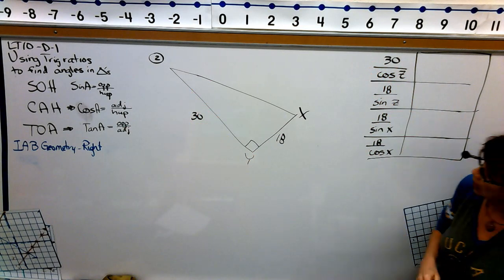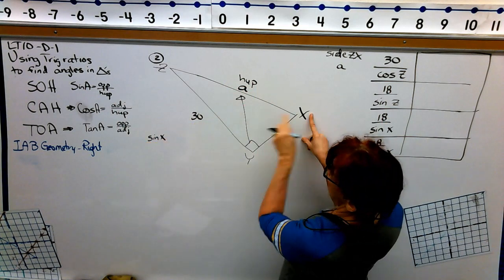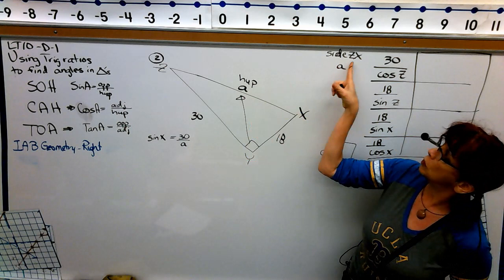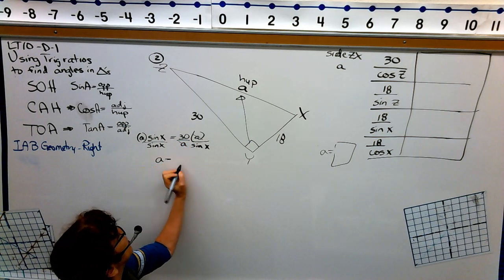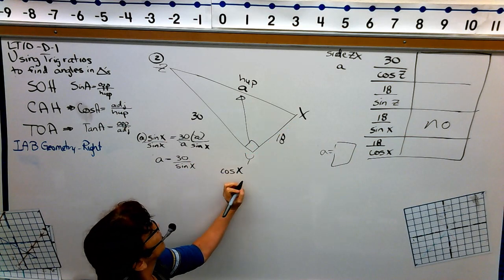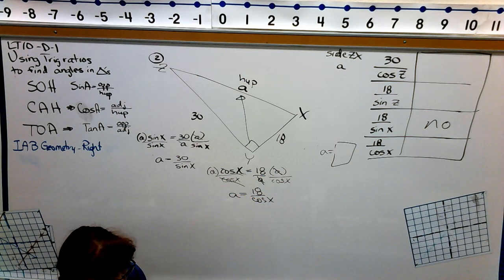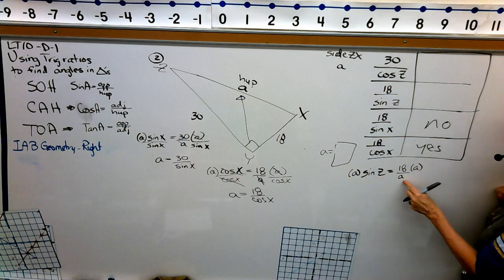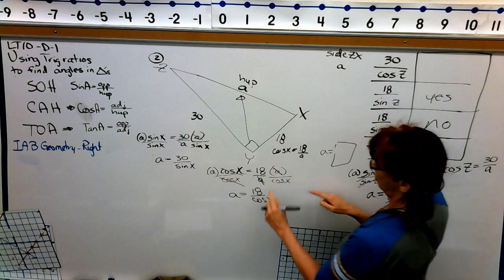ex2-Page1-GeometryIAB2 - practice test